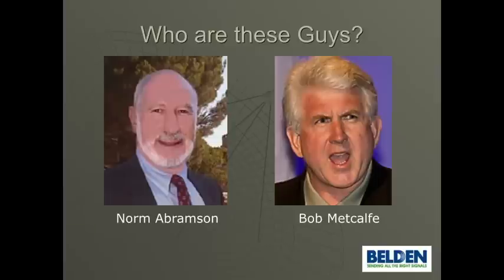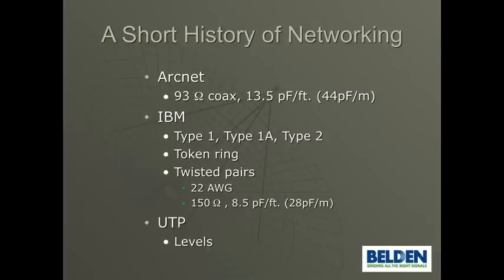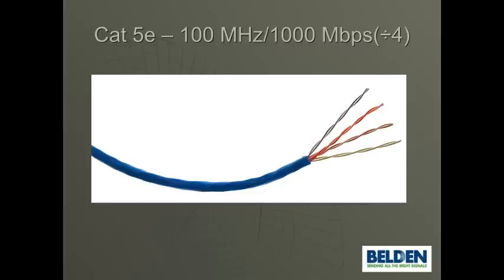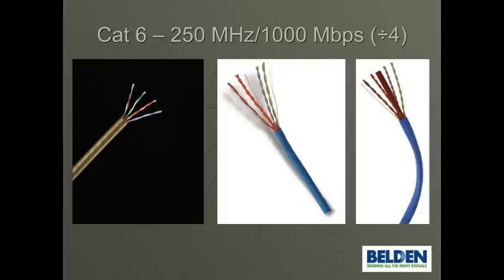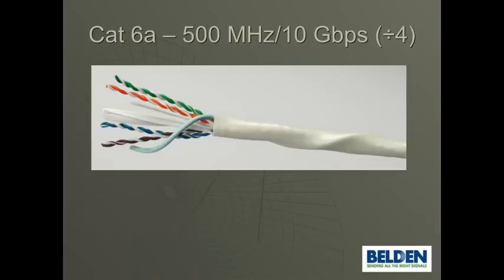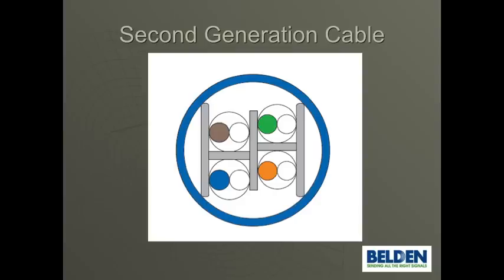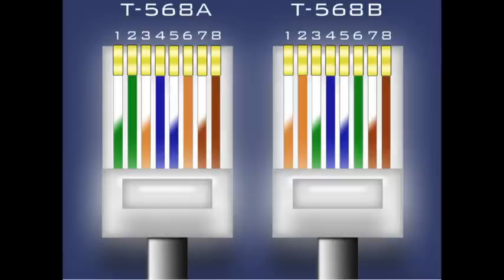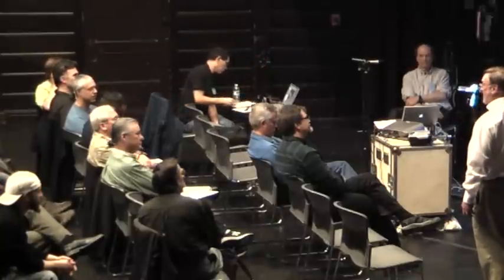2013-06-01 Audio Over Ethernet Cable Workshop Pt 1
Presented by the Pacific Northwest Section of the Audio Engineering Society on June 1, 2013.

Part 1 of the all-day workshop is mostly the history of category cables, presented by Steve Lampen of Belden and an overview of the guts of Ethernet cables by Dan Mortensen of the PNW AES and Dansound Inc.

Part 3 is TBA.

The genesis of this event was Dan's experience while setting up for a concert in which a very moderate pulling and squeezing of the Ethernet unshielded snake while the PA was on and connected resulted in a burst of white noise. Stopping the pulling stopped the noise; pulling again started the noise and lasted until tension stopped. The console was a Behringer X32 with the S16 stage boxes. Users have since discovered that unshielded cable can allow data flow disruption from electrostatic discharge (static electricity) due to the right combination of shoe type, carpet, and humidity or lack thereof.

Subsequent ESD tests on a Midas Pro 3 with its stage box had the same result, but ESD was not discussed at this workshop or in the video. I bring it up because the video expresses the opinion that the  need for a shield on category cable is mostly overblown, but we now that to be incorrect.

Otherwise there is a lot of good info in this video. More info and a verbal summary of the meeting with some pictures is at